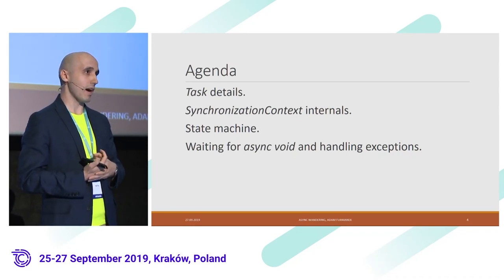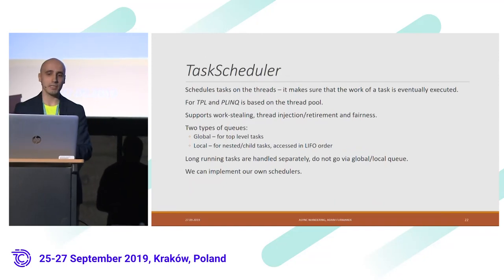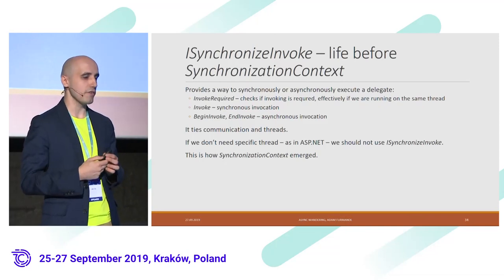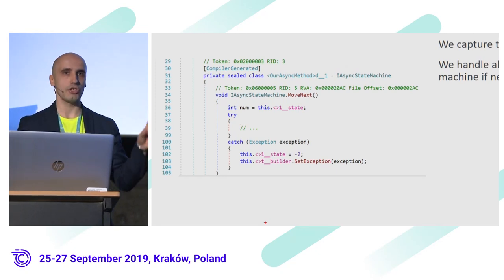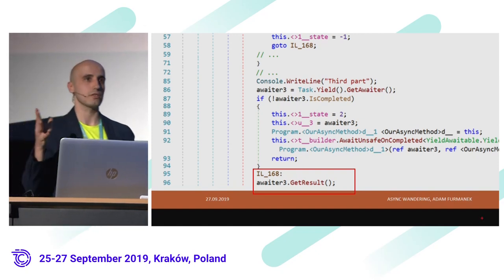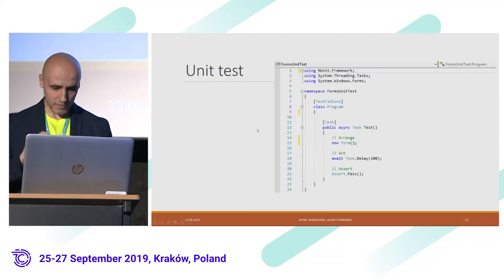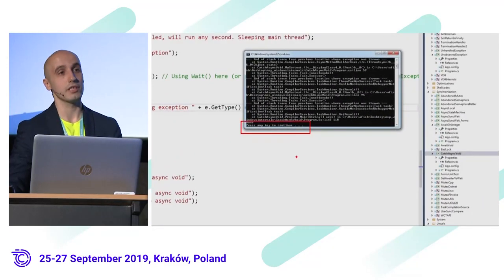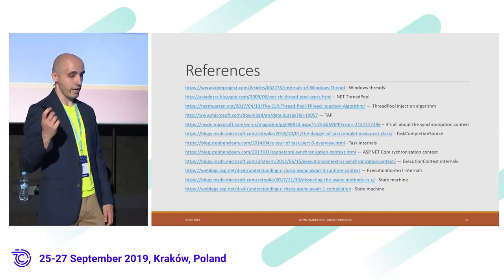Adam Furmanek - Async Internals in .NET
In this talk I show some internals of exceptions. Examples are based on typical use cases and common mistakes. I show why calling async methods synchronously might be a bad idea, how to catch out of band exceptions or how to implement synchronization mechanisms to wait for async void. We know that we should have “async all the way” but very often we are forced to have some trickery because of frameworks we use.